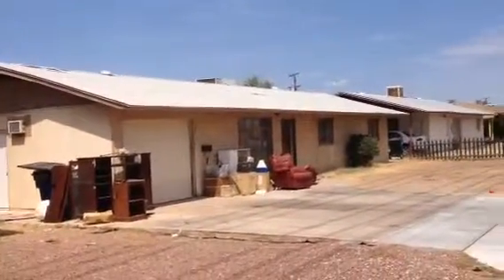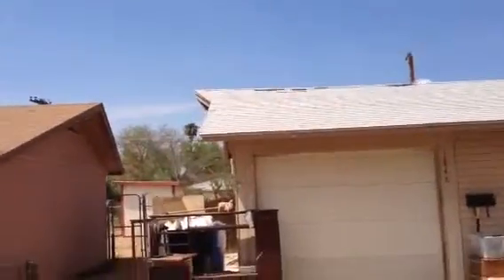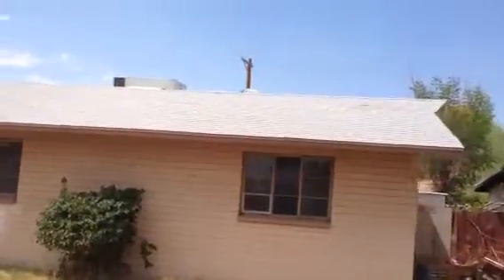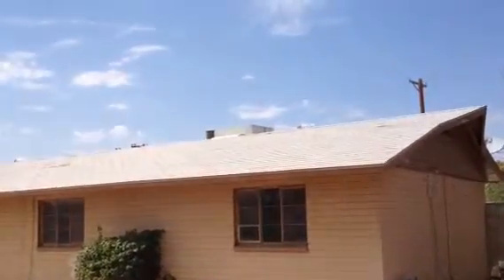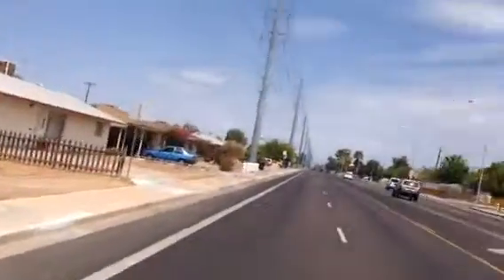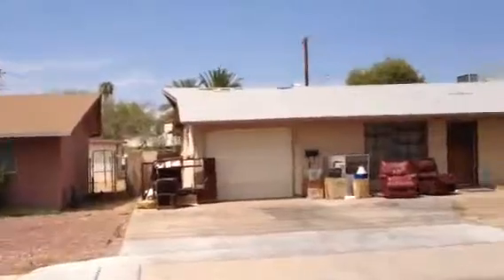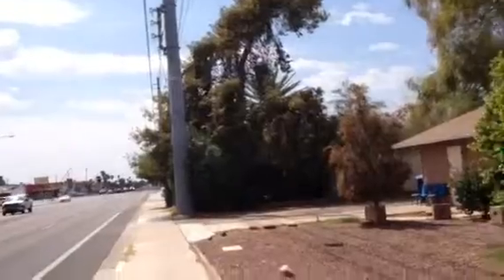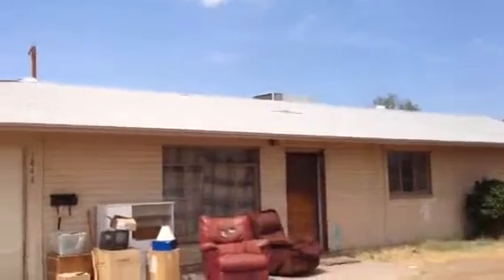1848 W University